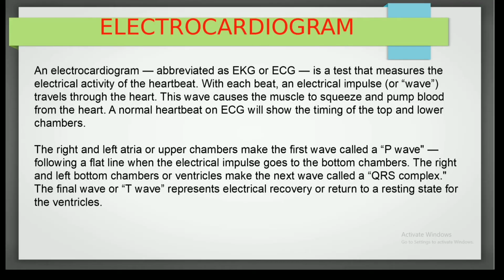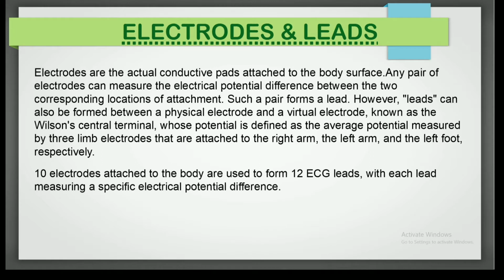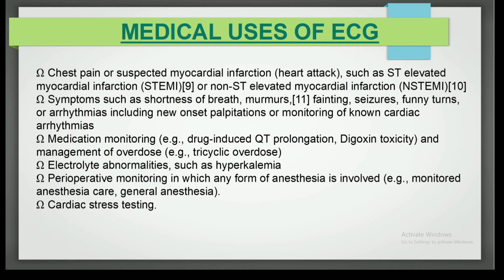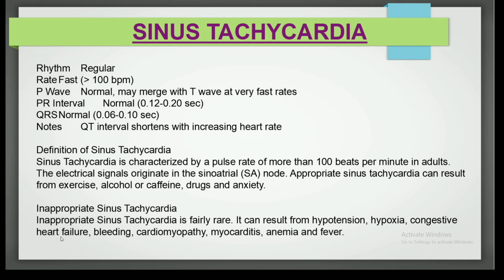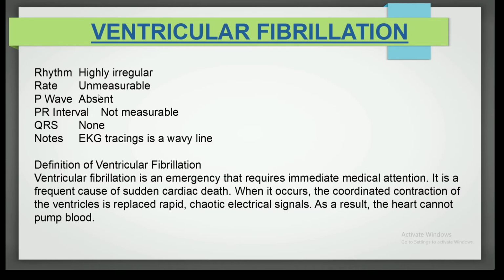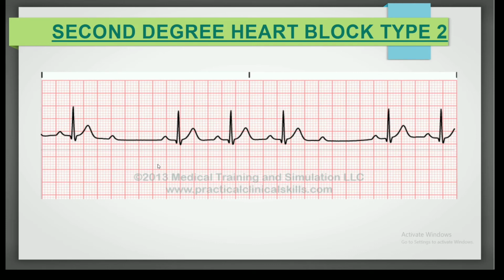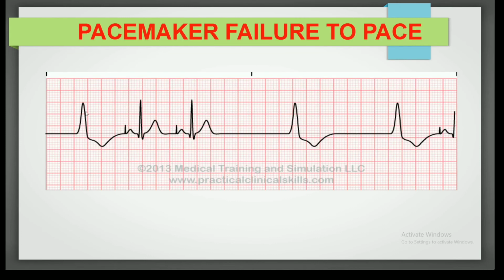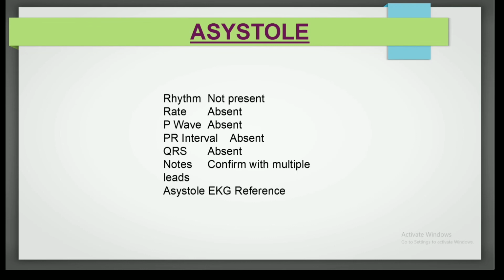An overview of normal ECG & abnormal ECG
I elaboratly discuss about the normal & abnormal ECG. I also give some graphical representation of abnormal ECG. You follow those slide for better understanding.